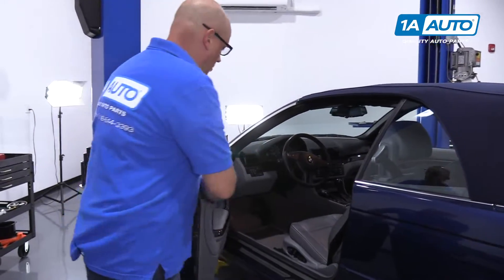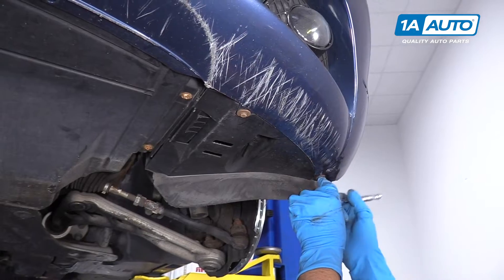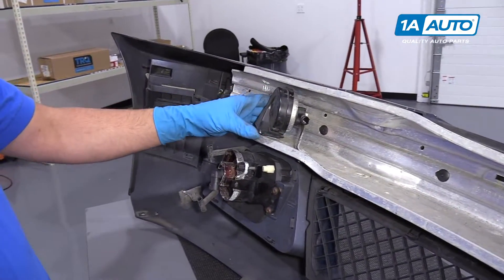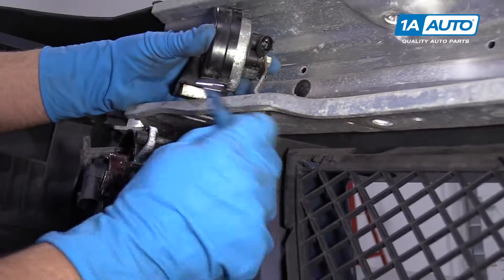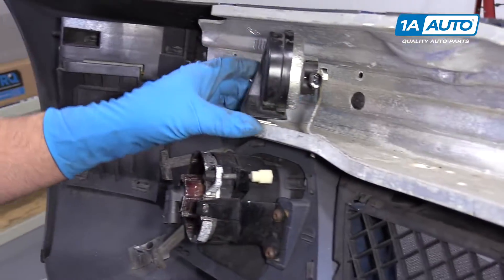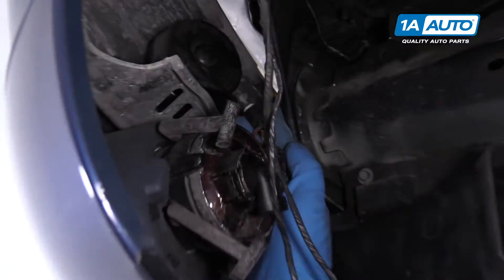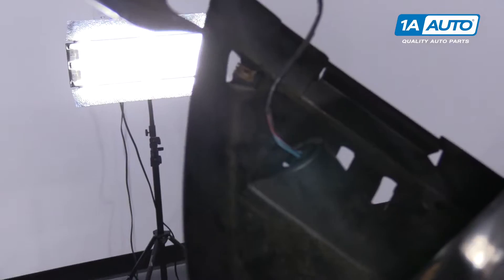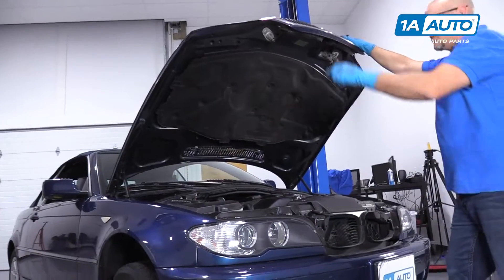How to Replace Horns 04-13 BMW 325Ci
In the video, 1A Auto shows how to replace a muffled or broken horn. The video is applicable to the 06 BMW 325Ci